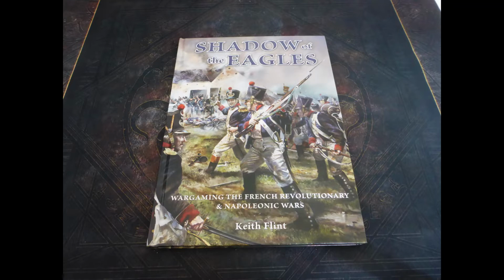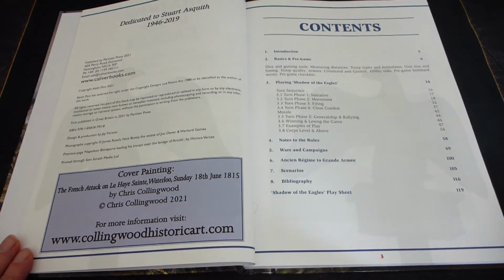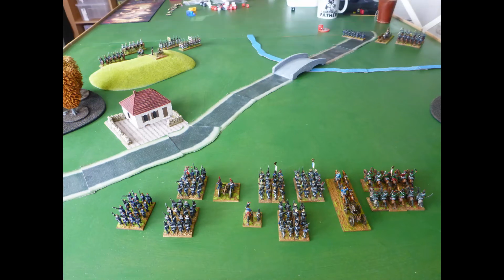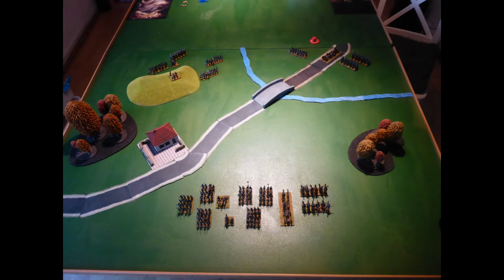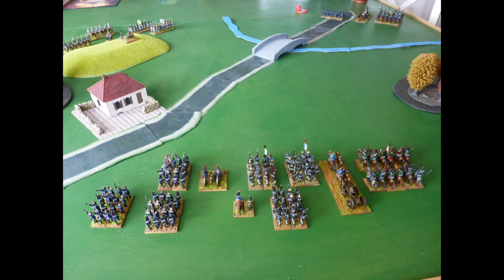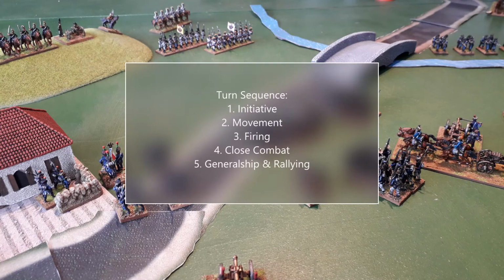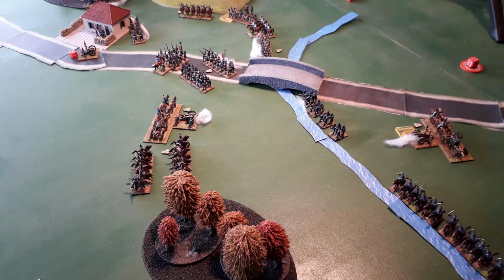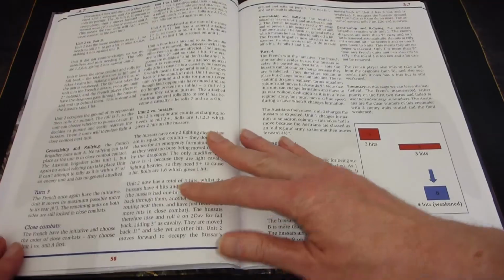Napoleonic Wargames Part 7: Shadow of the Eagles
Part 7 of this series about Napoleonic Miniature Games.

"Shadow of the Eagles" published in 2021 is a newer addition to this genre.